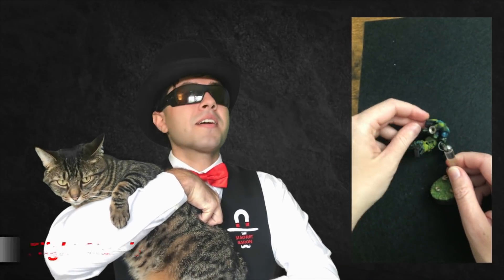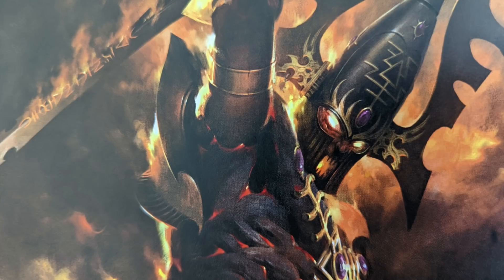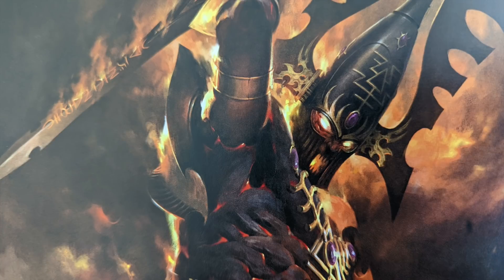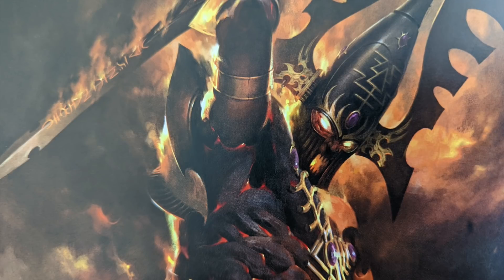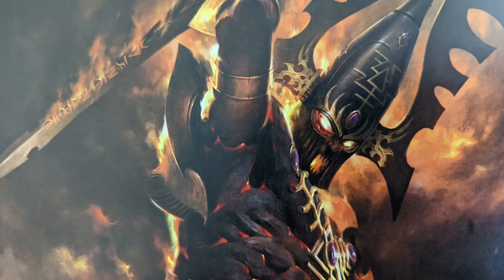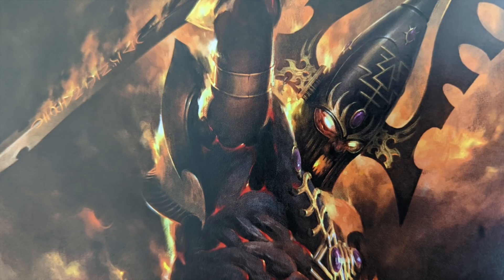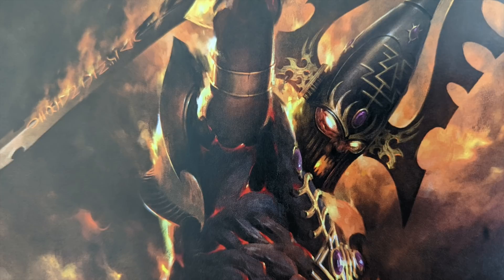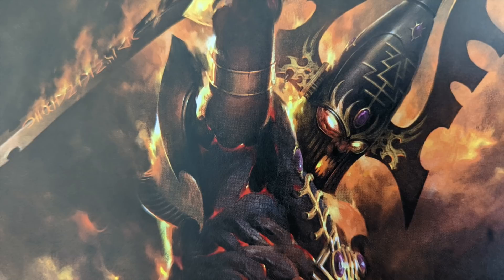Codex Review Part 4: HQ Units, Troops, and Elites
This video provides an in depth review of the HQ units, Troop units, and Elite units in the 9th Edition Aeldari Codex for Warhammer 40k.

CORRECTION 1: The Avatar does not- as I suggest- benefit from Craftworlds traits despite having the CRAFTWORLD keyword. This rule is buried in a paragraph on page 84, and not on the datasheet for obscure reasons.

CORRECTION 2: I wrongly state that the Exarch Power "Shredding Fire" only affects the Dire Avenger Exarch; this is not so. It benefits the whole squad and is therefore excellent on large units, especially in lists with the "Hail of Doom" Far-Flung Craftworld bonus.

Table of Contents:
HQ:
Avatar of Khaine: 1:21
Farseers and Farseer Skyrunners: 9:40
Autarchs and Autarch Skyrunners: 13:56
Phoenix Lords in General: 21:35
Asurman:  22:31
Baharroth: 26:12
Fuegan: 28:08
Jain Zar: 31:51
Karandras: 37:15
Maugan Ra: 41:25
Spiritseer: 44:19

TROOPS: 49:90
Guardian Defenders: 50:30
Rangers: 57:05
Storm Guardians: 1:03:25
Corsair Voidreavers: 1:09:42

ELITES:
Corsair Voidscarred: 1:17:17
Warlocks and Warlock Skyrunners: 1:24:45
Dire Avengers: 1:31:48
Fire Dragons: 1:39:52
Howling Banshees: 1:46:29
Striking Scorpions: 1:54:32
Wraithblades: 2:00:47
Wraithguard: 2:04:26
Wraithlord: 2:07:50

NOTE: I forgot to mention the Exarch Relics for Dire Avengers, Fire Dragons, Striking Scorpions, and Howling Banshees, so I will start with these in Part 5.